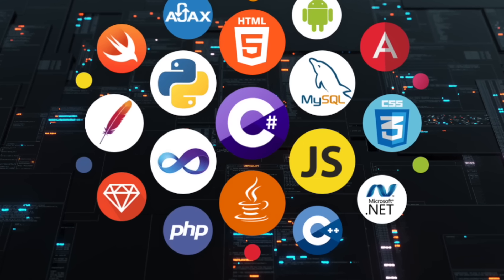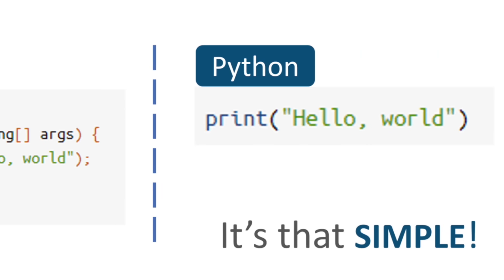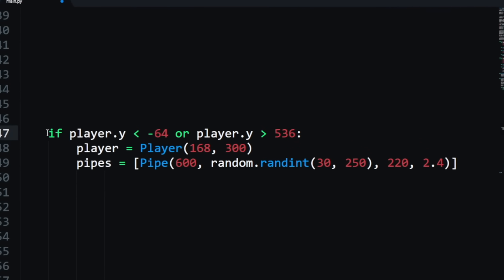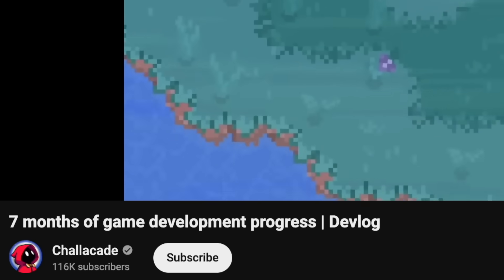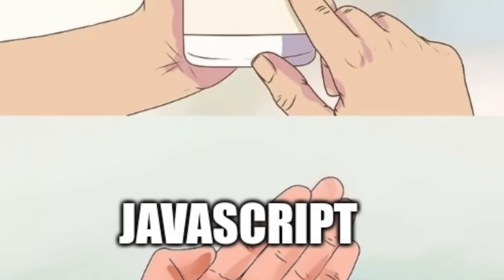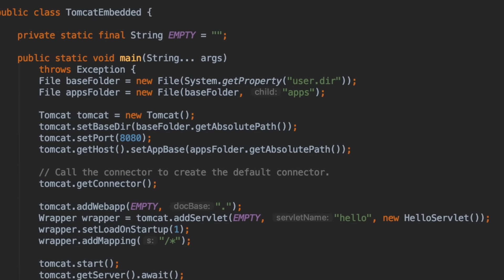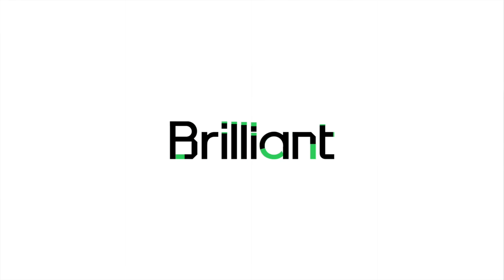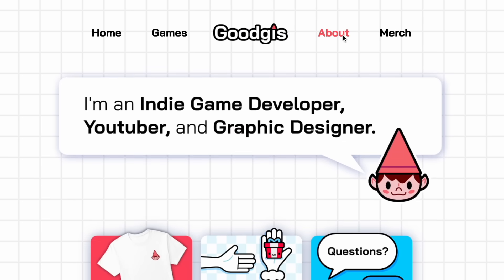Making the Same Game in Python, Lua, and JavaScript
Today, we'll be making Flappy Bird in three different languages—Python, Lua, and JavaScript—to explore the strengths and weaknesses of each. We'll find out which one is the easiest to learn and which one I enjoy working with the most. So let's jump right in!

Chapters:
0:00 Introduction
1:14 Python
4:04 Lua
6:03 JavaScript
9:01 Brilliant
10:21 What's Next?

I've been creating games without engines for a couple of years now, and one question I always get is: "What programming language is easy to pick up and start learning?" Other common questions are: "Can I make a commercial game with it?" or "Could I use this language to eventually get a job?"

In this video, I'm going to make a classic Flappy Bird game in three different languages—Python, Lua, and JavaScript—and show the differences between them. We'll also find out together which language is best suited for making video games.